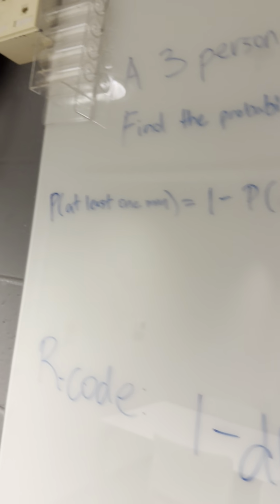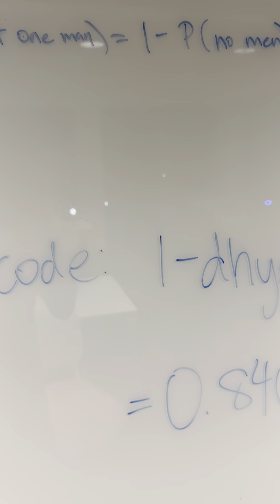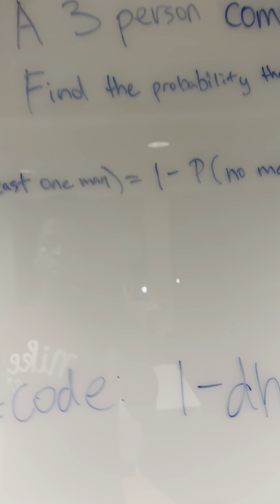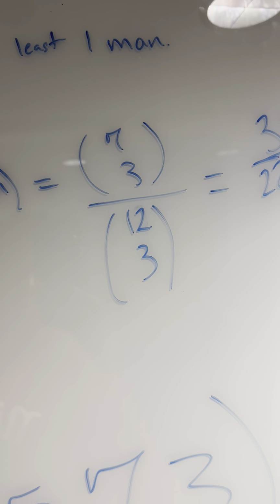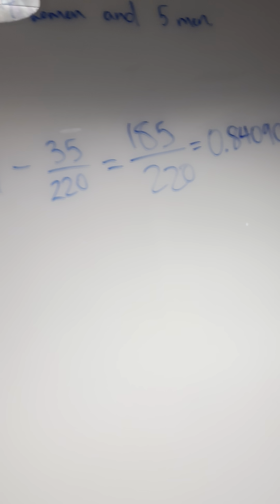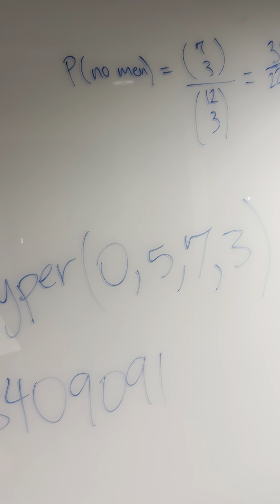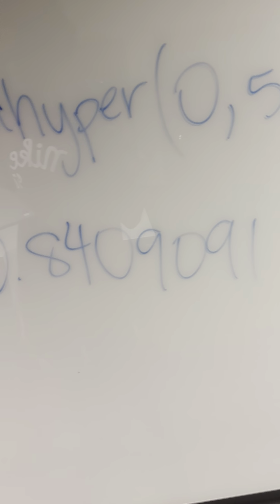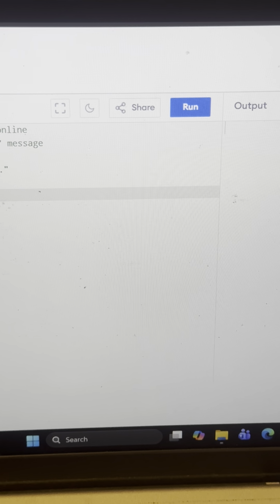July 2, 2026